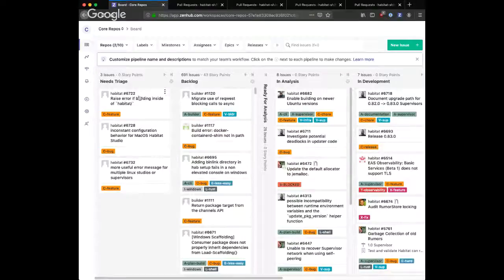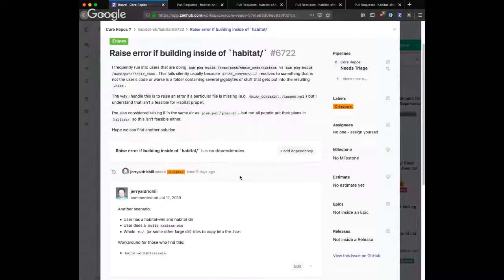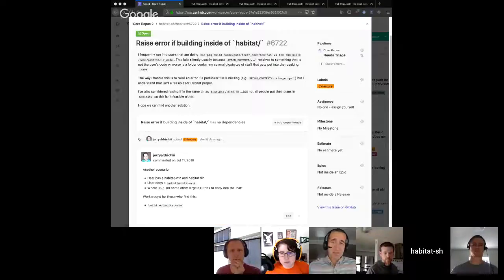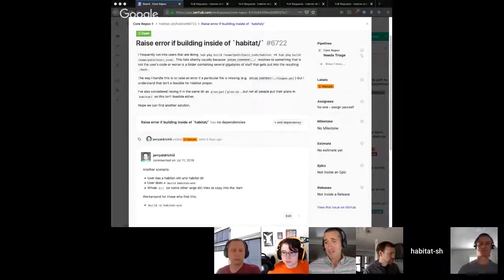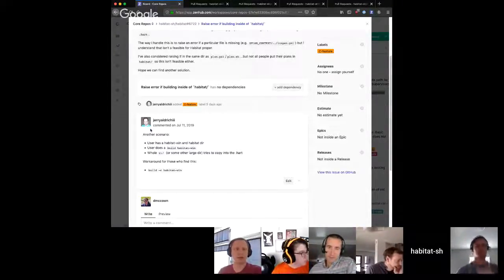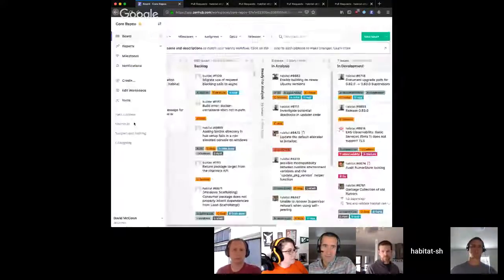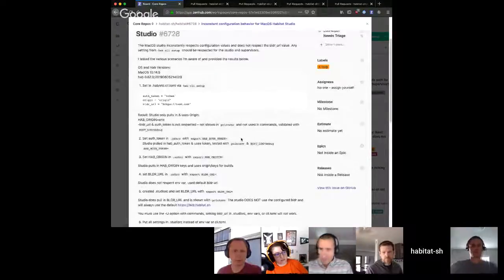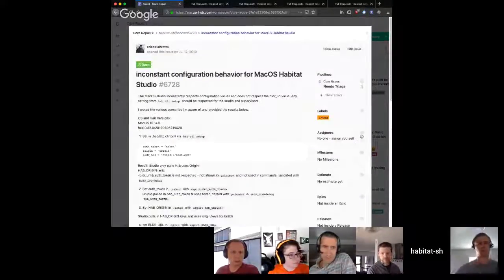Habitat Weekly Issue/PR Triage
Description:This is the weekly public Issue and PR Triage session for Habitat.

The purpose of this meeting is to sort, sift close and comment-on community contributed PRs or Issues. This meeting will occur on a weekly cadence and will follow community guidelines for governance around the way we plan to process or carry community PRs and Issues.